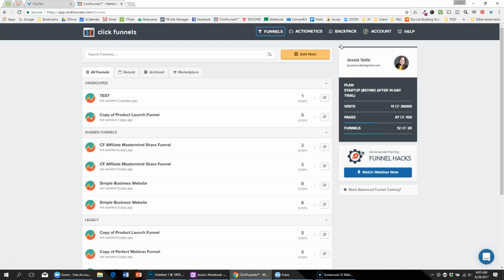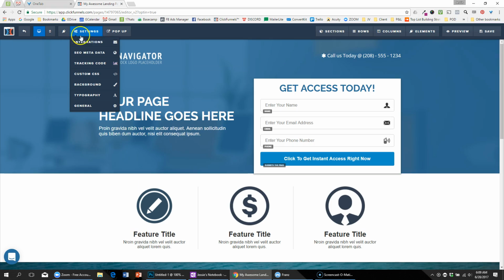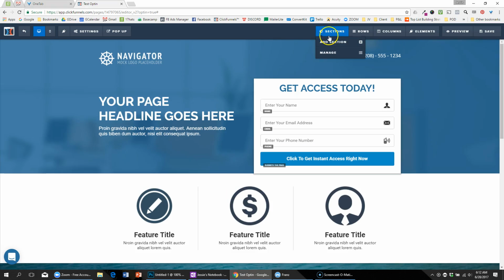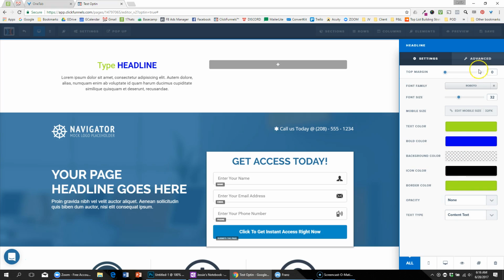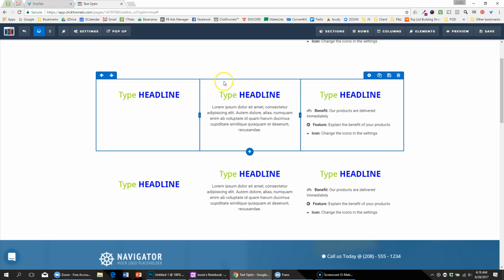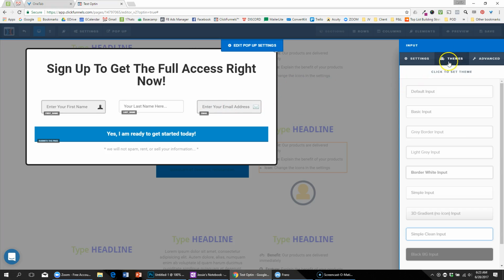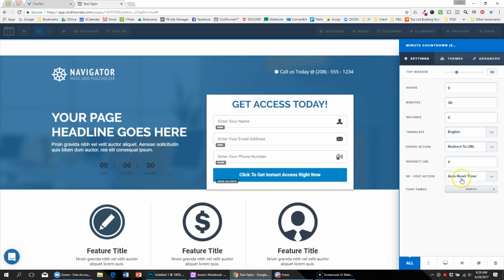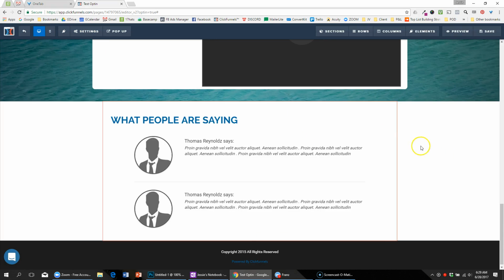Lesson 1 CF Crash Course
An introduction to the dashboard and page editor in ClickFunnels.